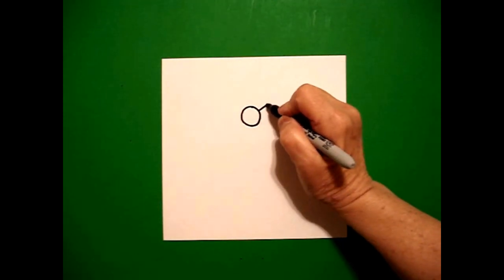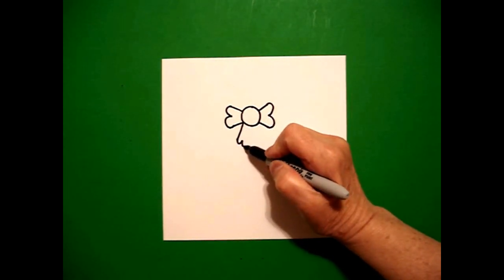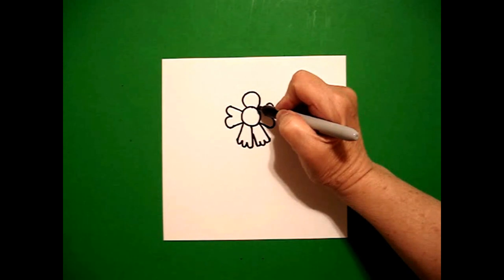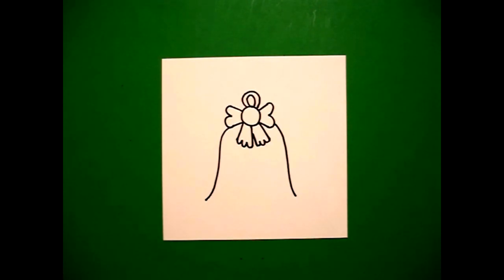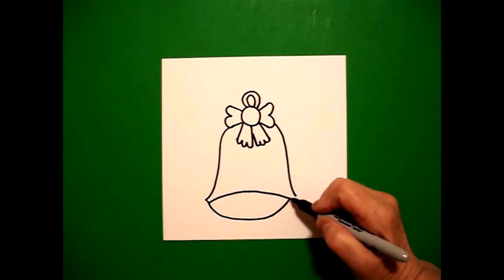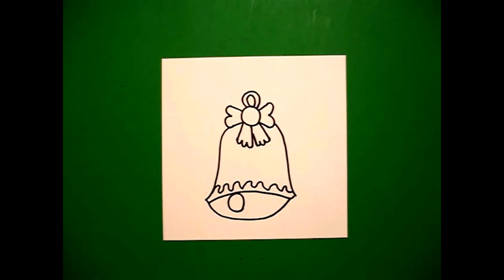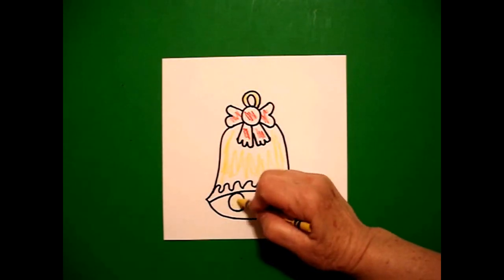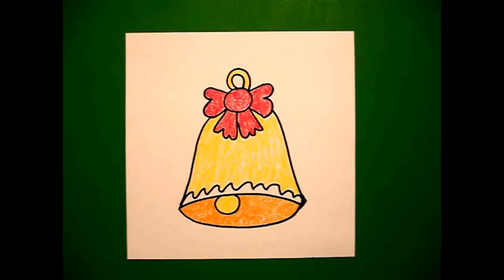Let's Draw a Holiday Bell!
Easy to follow directions, using right brain drawing techniques, showing how to draw a holiday bell.